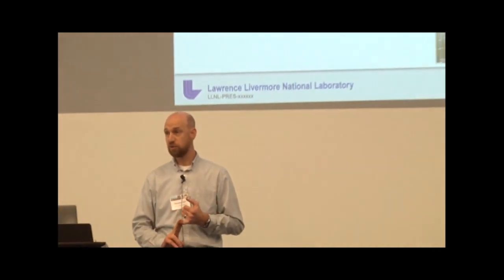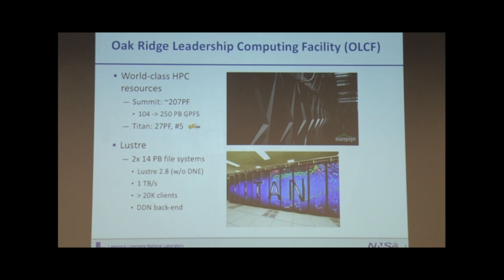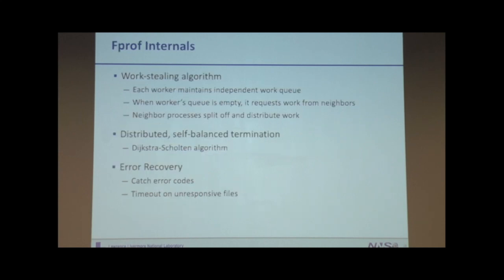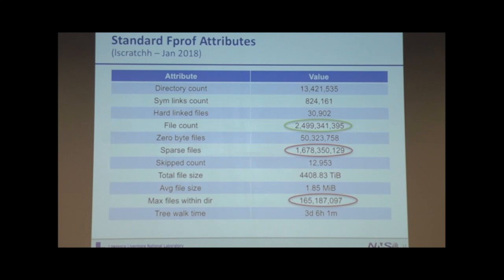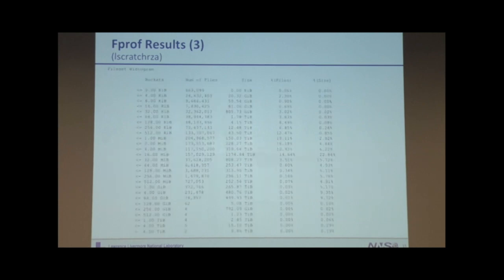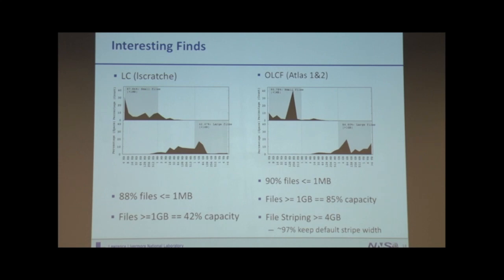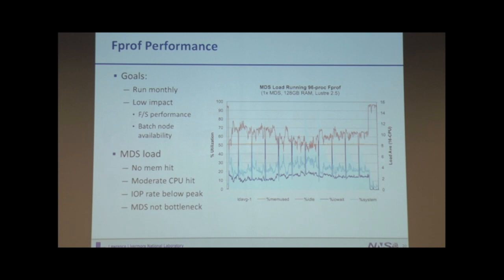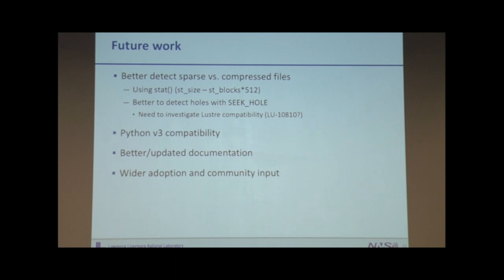LUG 2018: High-performance Profiling of High-performance Parallel File Systems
High-performance Profiling of High-performance Parallel File Systems – Speaker: Cameron Harr, LLNL